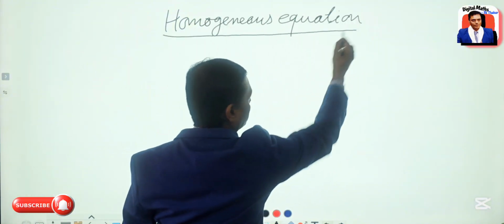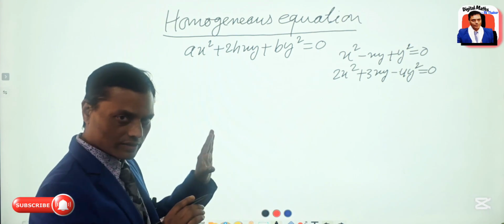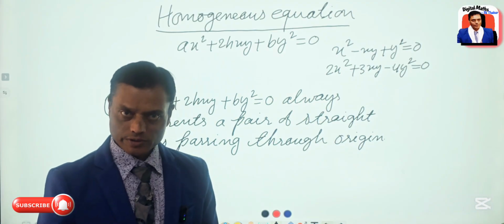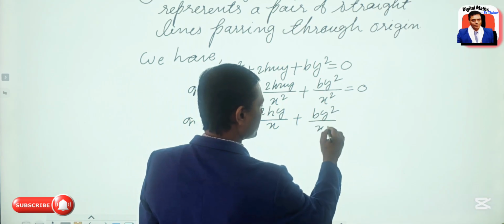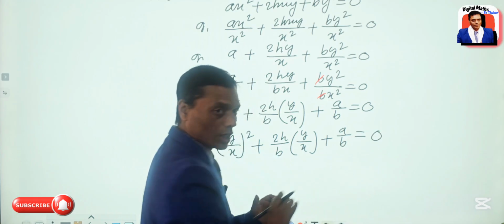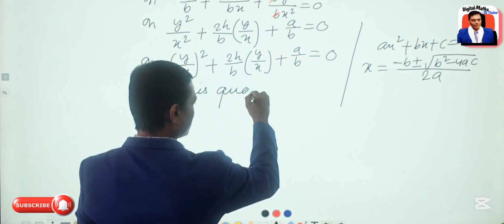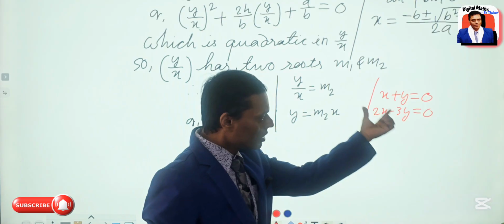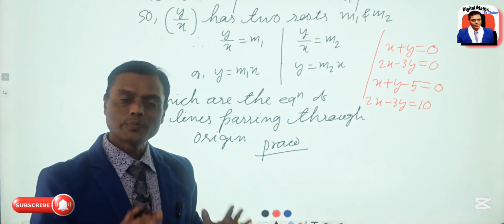Homogeneous Equation || Derivation and all proofs | SK Thakur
Homogeneous Equation | Easy Explanation | Differential Equations | Digital Maths Academy

In this video, we will understand Homogeneous Equations in a simple way. You will learn:
✅ How to identify a homogeneous equation?
✅ Derivations and proofs
✅ Important examples and tricks